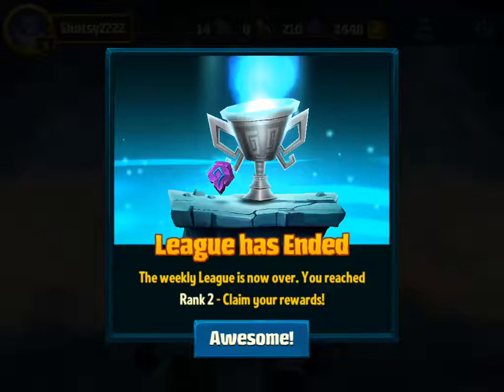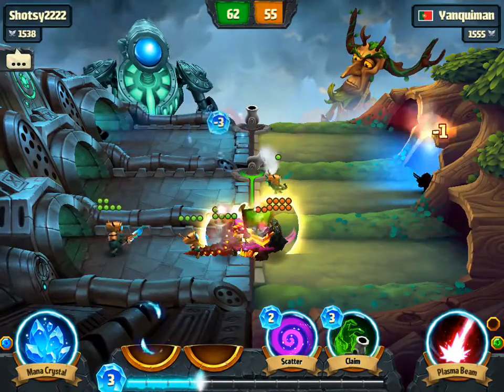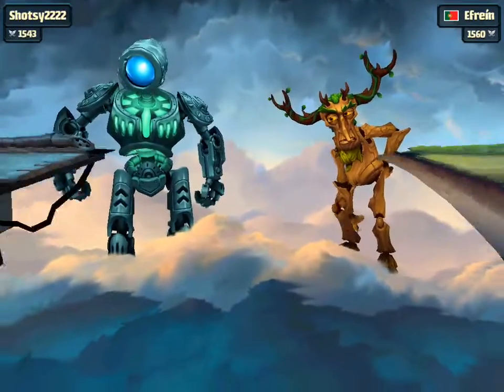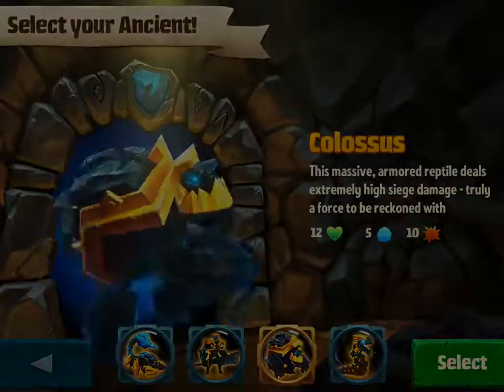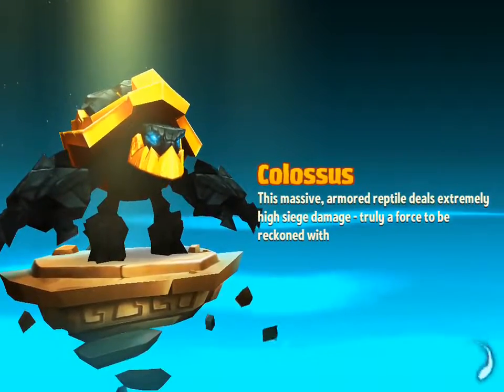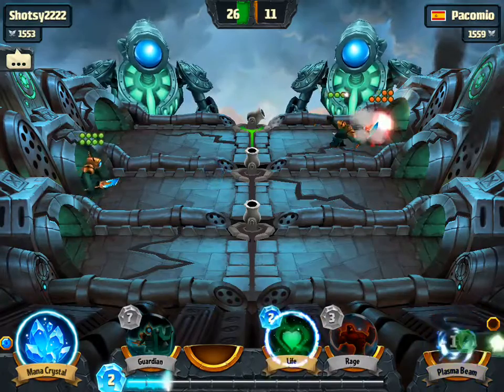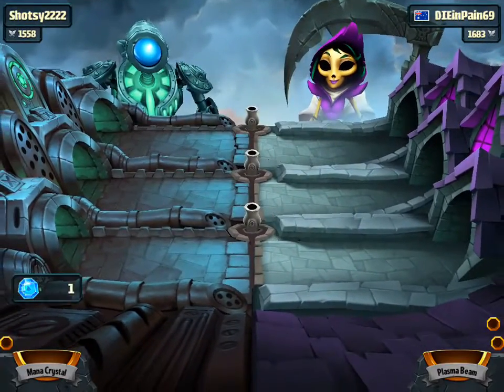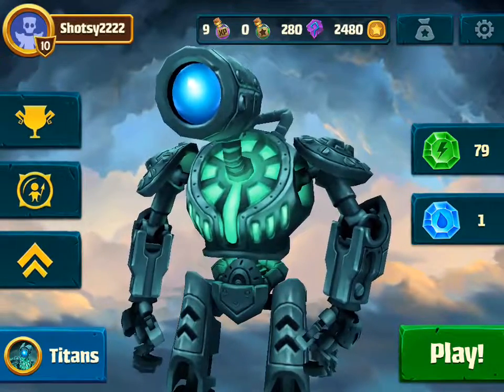Spellbinders Gameplay Session 8 (NEW Ancient) With Live Commentary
Well I wouldn't say it's a good one though.
Level 10 reached too. yay.
Played on IPAD MINI Gen 1.
Available on IOS for FREE.